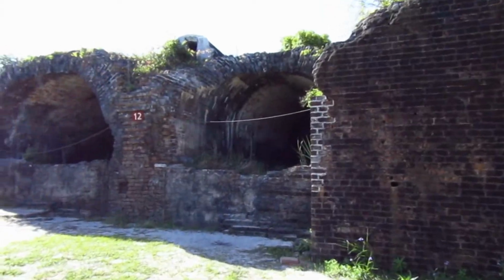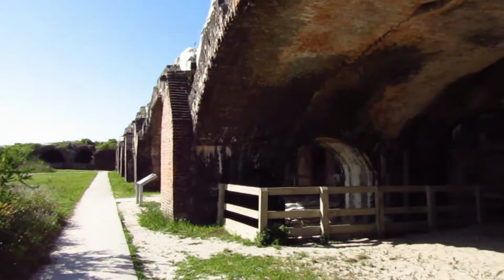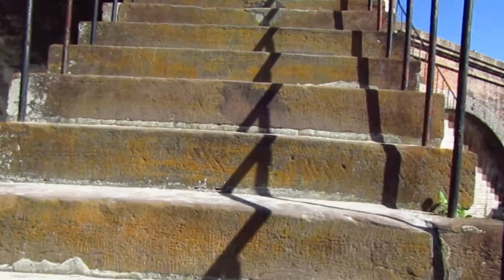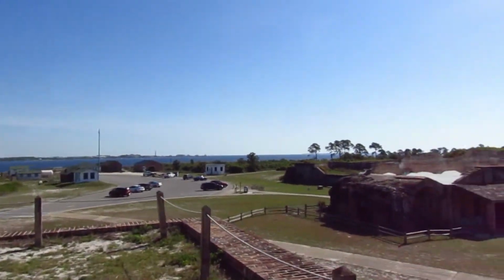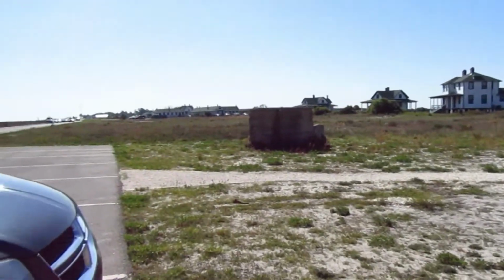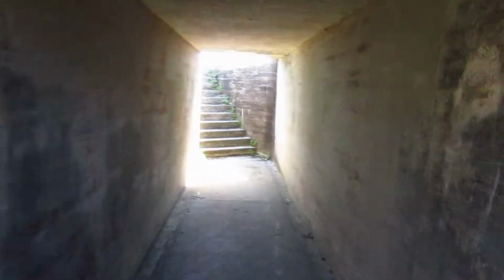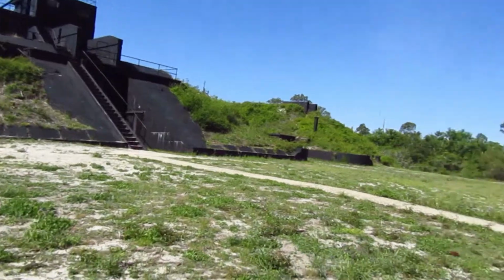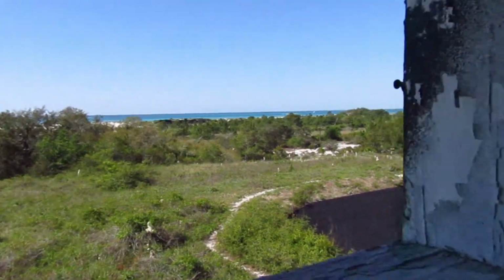The ruins of Fort Pickens Pensacola Florida: Part 2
Follow Down Hex Highway on Facebook!

Shoot me an email for any comments or questions!

On a recent family trip the boy and I explored Fort Pickens Pensecola Florida, this is part 2 of our trip